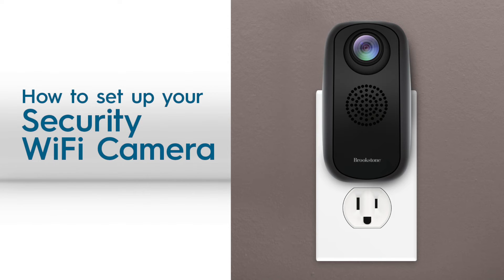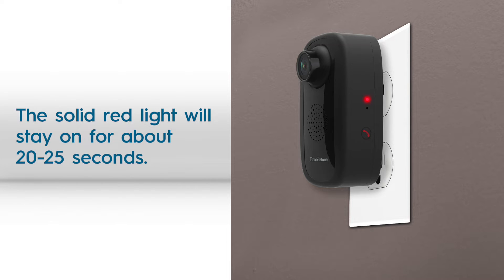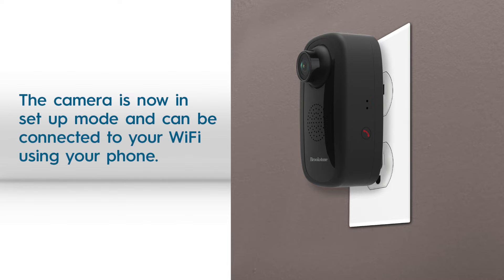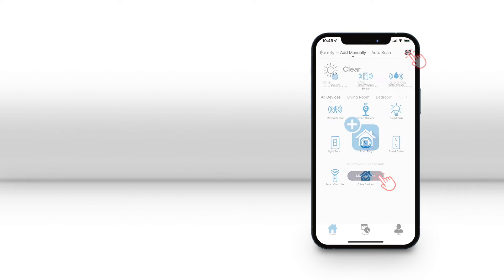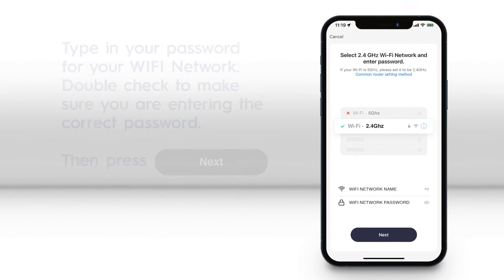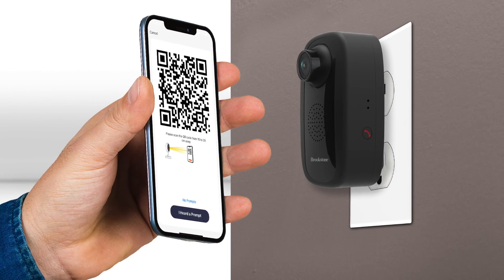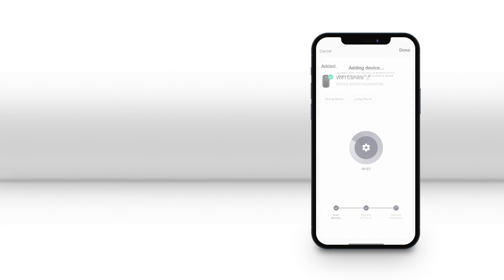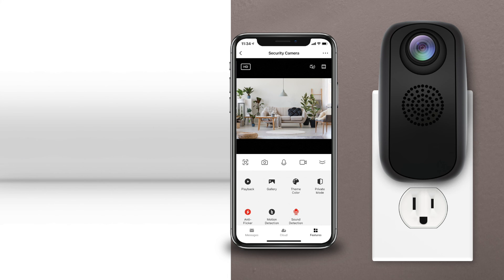How to Set Up the Brookstone Security WiFi Camera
This video shows how to connect the Brookstone Security WiFi Plug-In Camera to your local WiFi Network and to your Brookstone Smart App on your smartphone.